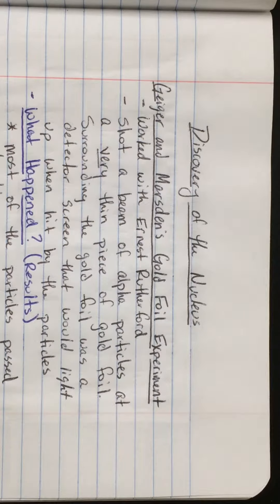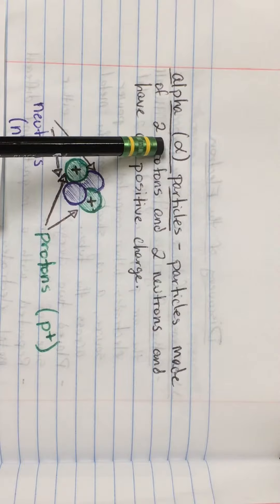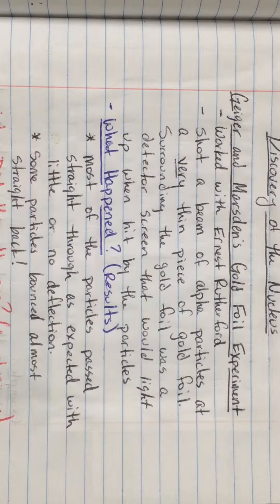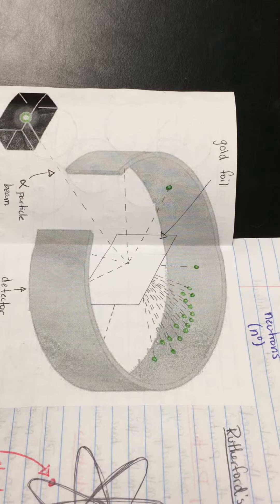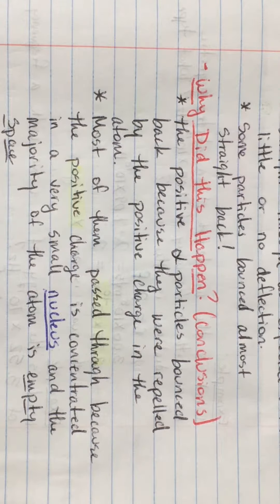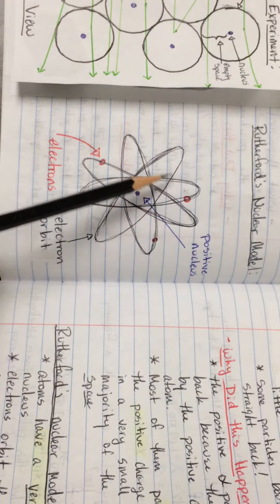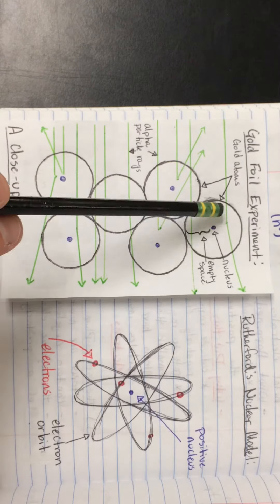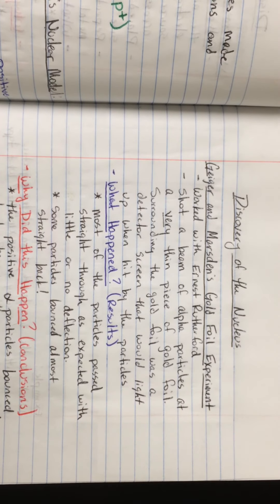Interactive Notebook Pg. 14 - Discovery of the Nucleus